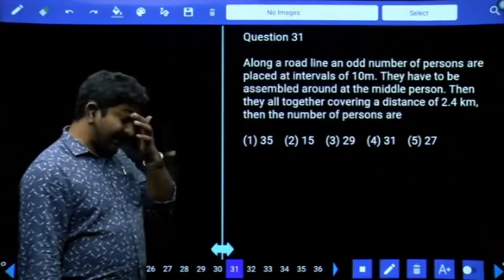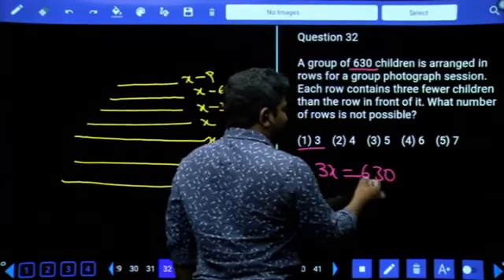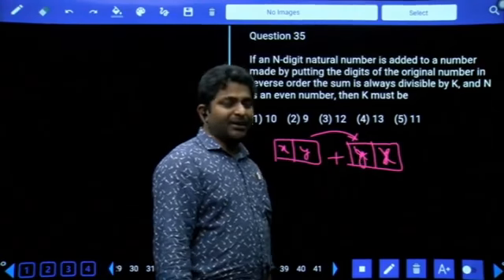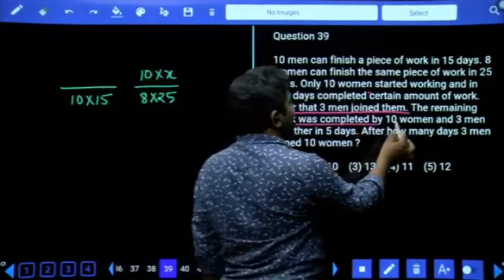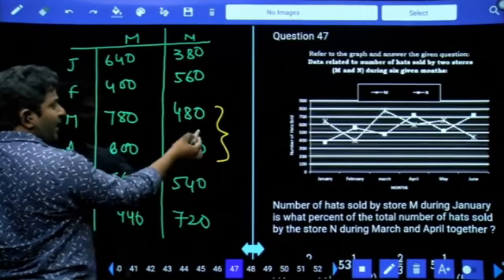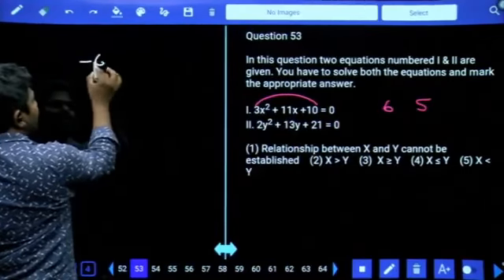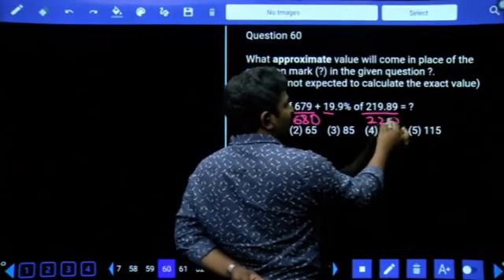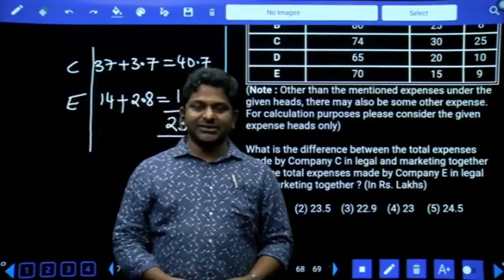SBI PO 2020 PRELIMS MOCK TEST NO-37 QUANTITATIVE APTITUDE | MATHS PRACTICE SET | IMPORTANT QUESTIONS